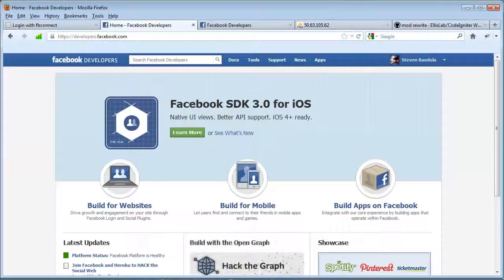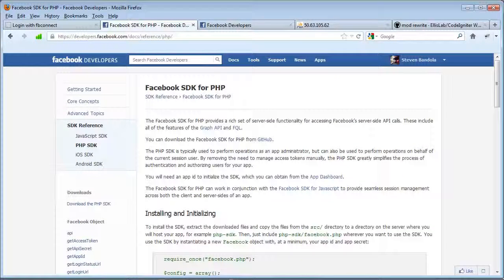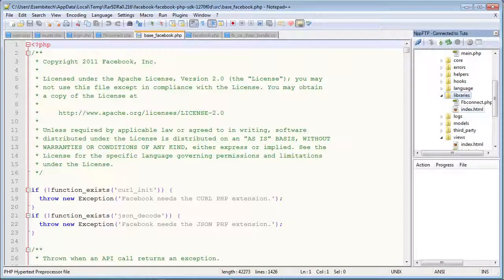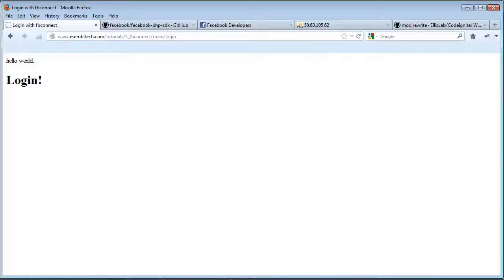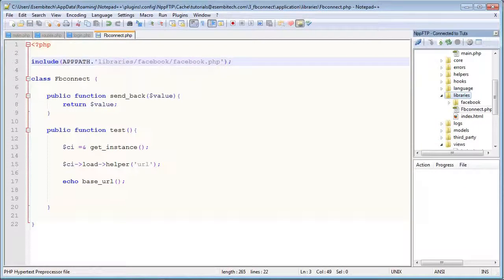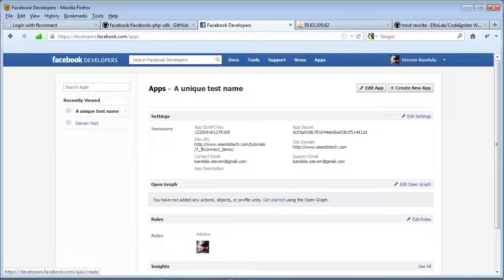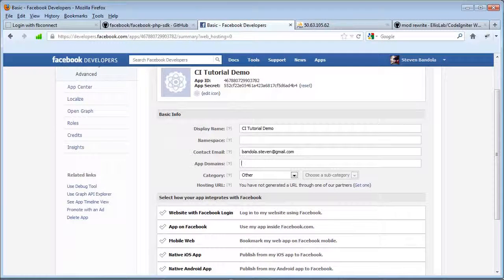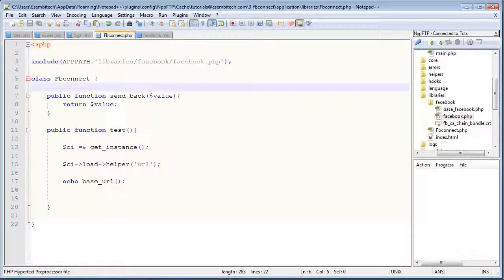CodeIgniter Tutorials Facebook Connect Login Part 3 9